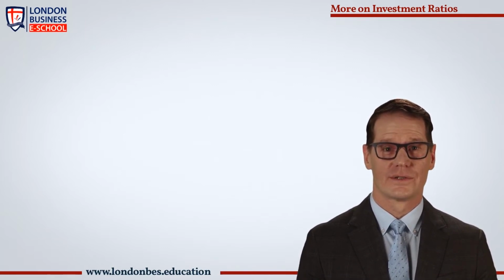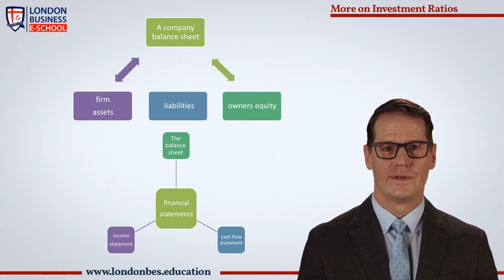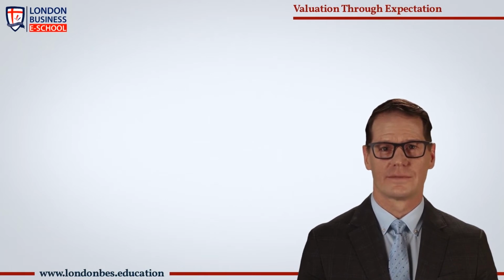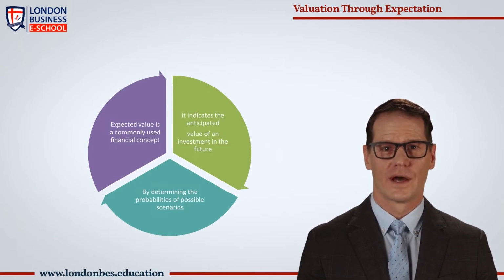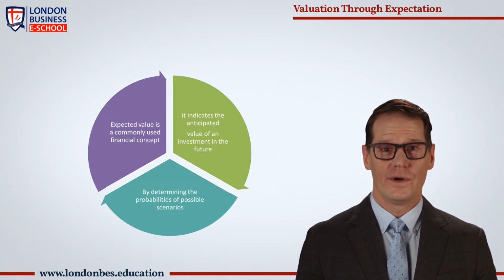Financial Accounting Chapter 17